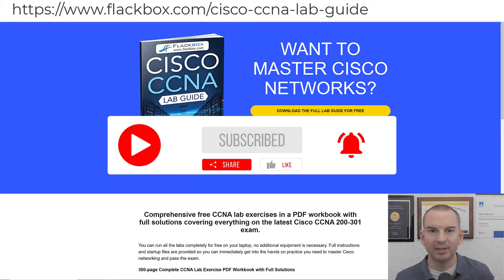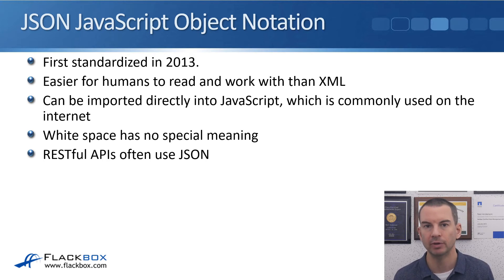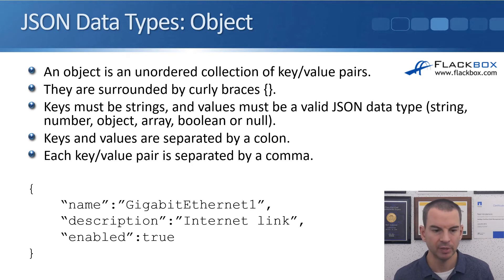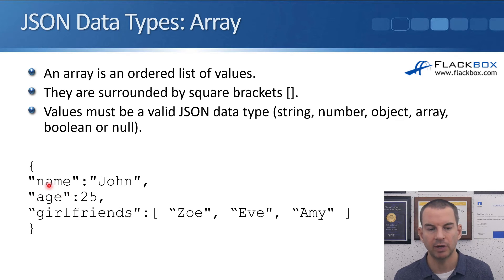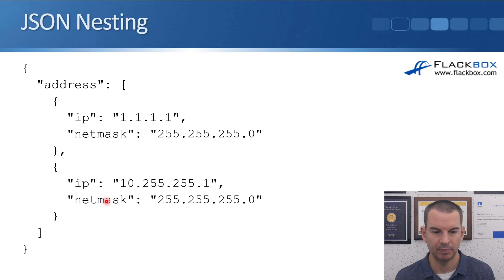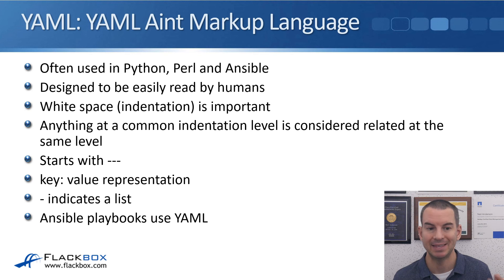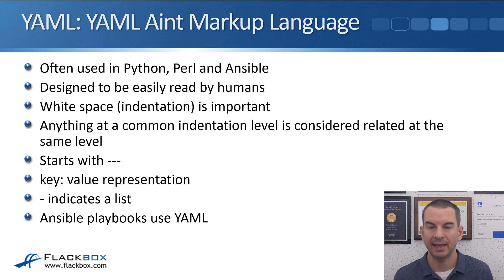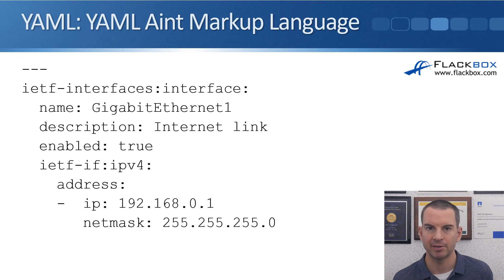Free CCNA 200-301 Course 38-04: Data Serialization Formats XML, JSON and YAML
I explain Data Serialization Formats   XML, JSON and YAML in this video.

Thanks!
Neil